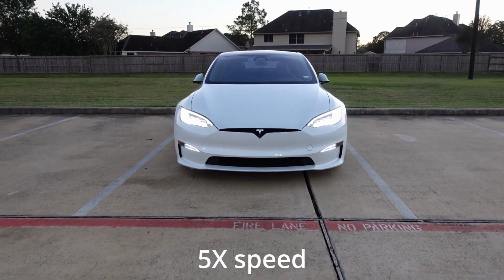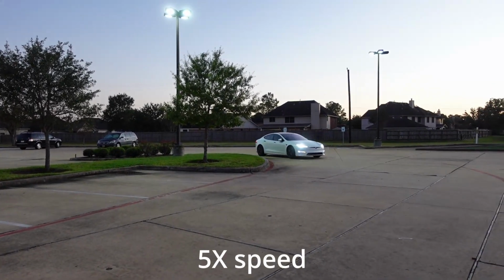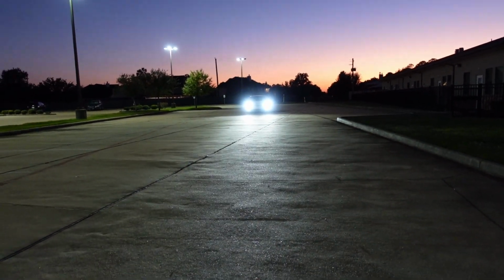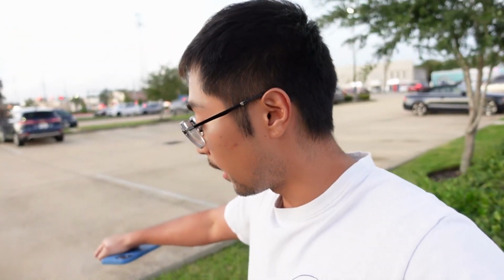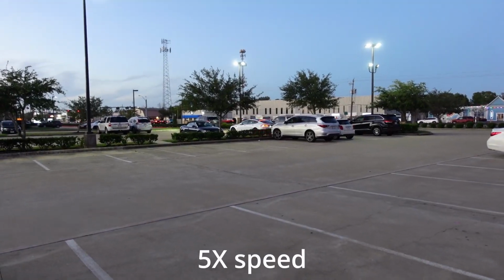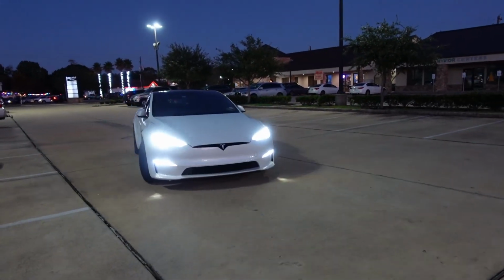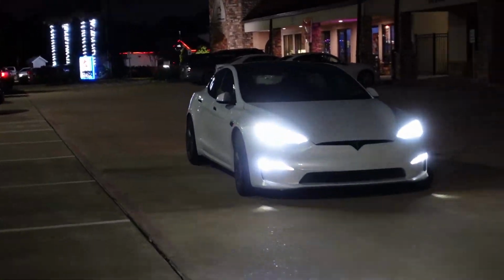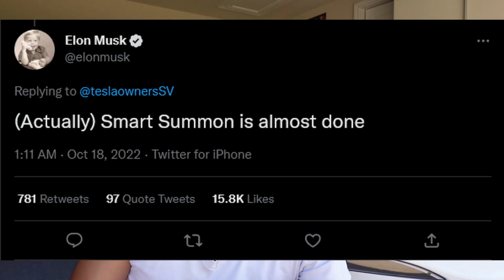How Good is Smart Summon really? (pre-Elon Musk's "Actually" Smart Summon Tweet)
Wanna see how well Tesla's Smart Summon feature works? Try before you buy? Is it worth it? In this video I go over what Summon and Smart Summon are and show you the various test I made it do.

Elon Musk tweeted saying that, "(Actually) Smart Summon is almost done." This video acts as a representation of the pre-"actually" Smart Summon.

Chapters:
0:00 Intro
0:30 How to get Smart Summon
0:57 What is Summon?
1:36 What is Smart Summon?
2:29 Testing Summon
3:13 Testing Smart Summon Scenario #1
3:29 Testing Smart Summon Scenario #2
4:08 Testing Smart Summon Scenario #3
5:52 Testing Smart Summon Scenario #4
6:58 Testing Smart Summon Scenario #5
7:51 Testing Smart Summon Scenario #6
9:06 Testing Smart Summon Scenario #7
9:49 Testing Smart Summon Scenario #8
11:15 "Actually" Smart Summon is coming?
12:01 What I would like to see from "Actually" Smart Summon
12:25 Is it worth it?
14:46 Honest answer
15:41 Conclusion

References:
TeslaHype's Tweet ➤ shorturl.at/mTY01
Elon Musk's Tweet ➤ shorturl.at/gkw57
Elon Musk's Tweet ➤ shorturl.at/bpBMP